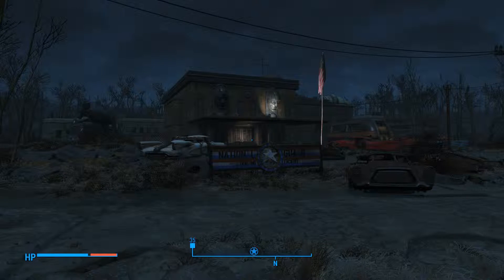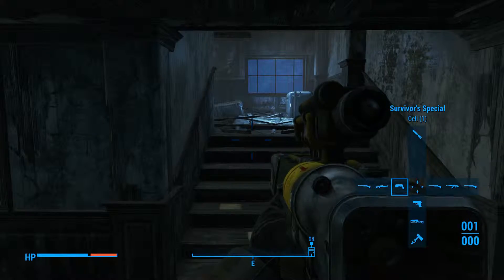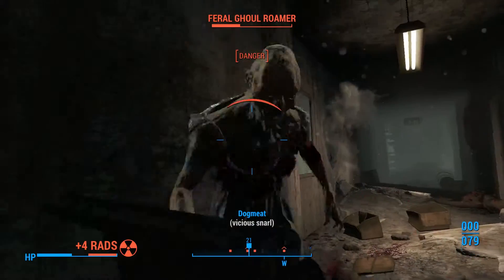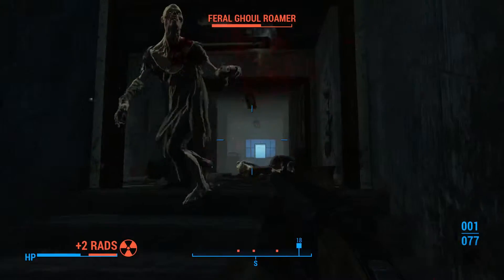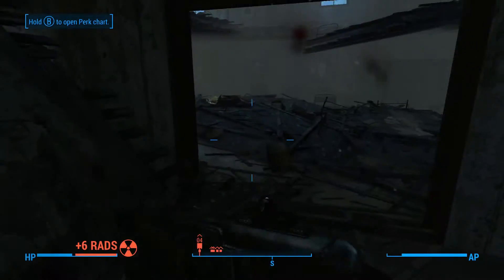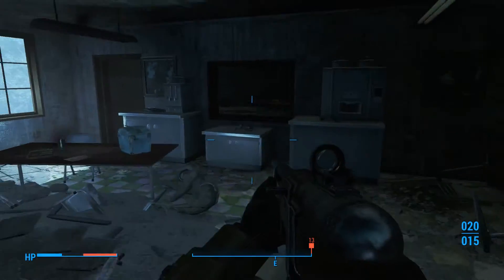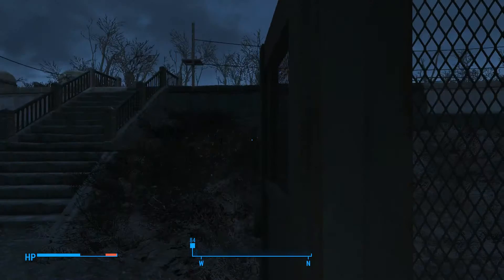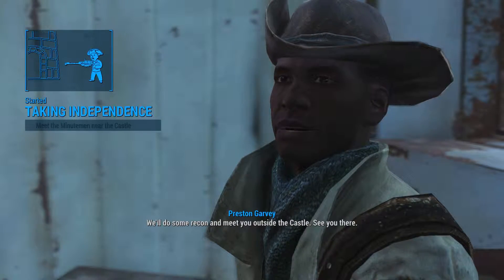Fallout 4 Gameplay: Episode 5 ( Attack of the Ghouls)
I accepted a mission that is potentially a death wish see how this all plays out in this episode